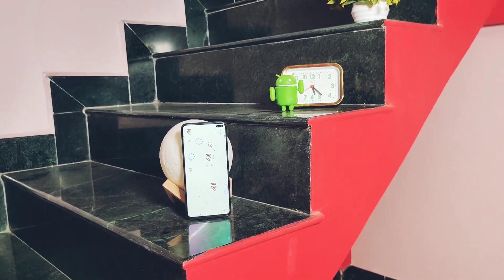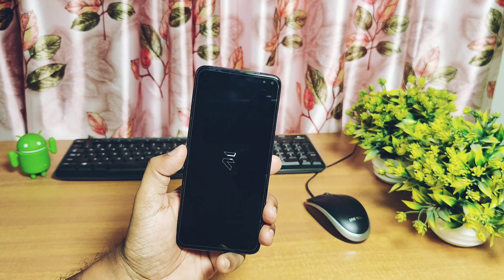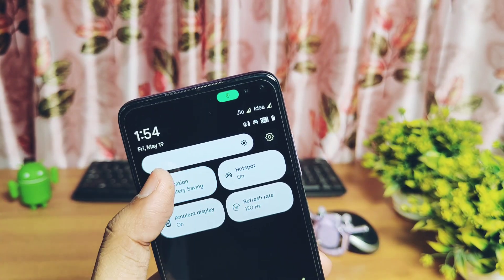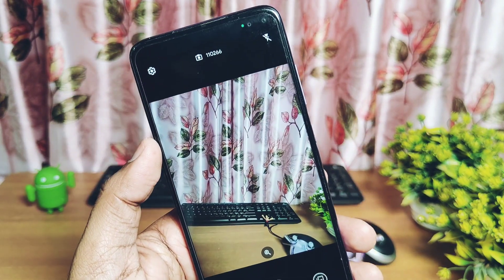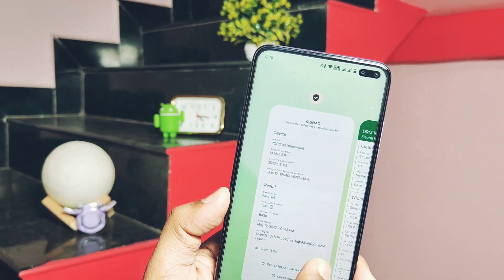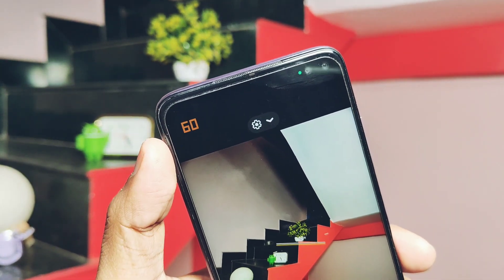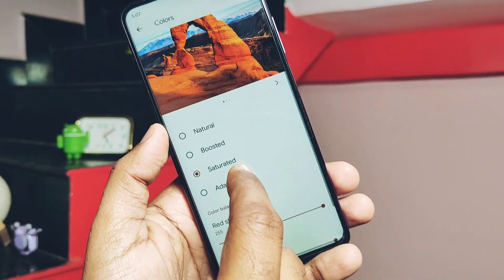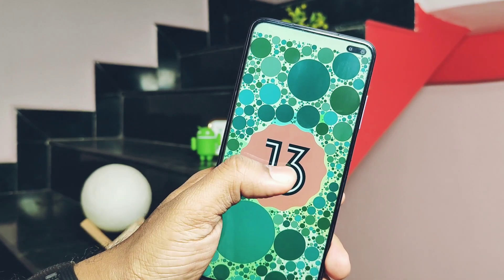poco x2 phoenix | redmi k30 android 13 evolution X 7.9 custom rom: new life of phoenix from ashes🔥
Note: This rom can be flashed on poco X2 (Indian version)or redmi k30 ( global name) both are same devices.
 Hey what's up guys welcome back you are watching 4U tech so we decided to add support our old device pooco X2 or redmi k30, OEM software update support for this device has been stopped  similar like OnePlus 6 after Android 11 miui 12.5 update, so we will try to given new life to  this device.Our altimate aim is to provide you all full review of  each and every  custom roms  with there updates and  new mods to keep alive your device.

So today we will do our first try by flashing and reviewing official  evolution X Android 13 latest build released on 5th of May 2023
Hope you guys already knows and  done the  bootloader unlocking and twrp installation process on your pocco X2. If you still didn't done this do request under comment section we will release another video for that.

Today in this video we will throughly test the rom
We will check it's about phone details
We will test what's working to confirm is it  daily drivable build or not. We did full performance and uibench jitter test in comparison with stock miui.Finally I did overview of features
At last i shown bugs and issues in the rom
So watch the video till the end now without further do let's get started.

Timeline:
00:00 intro and important notification
02:18 About phone details with all new details
03:04 what's working daily drivable testing
04:51 Camera
05:58 safety net, drm info, encryption
06:36 performance testing jitter test
07:37 geekbench performance testing and comparison with MIUI
09:01 Features overview
10:00 Bugs and my final verdict